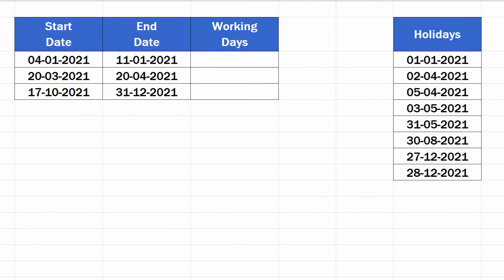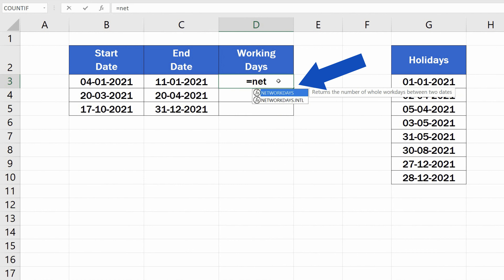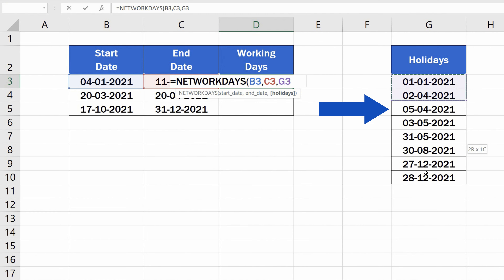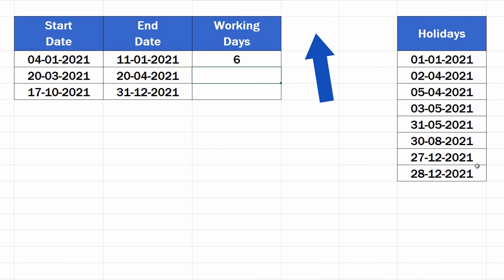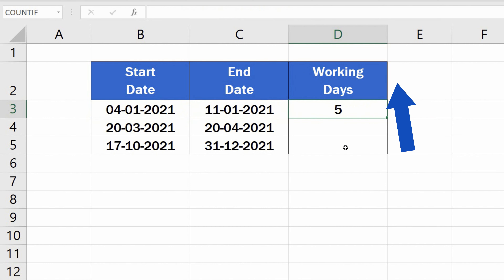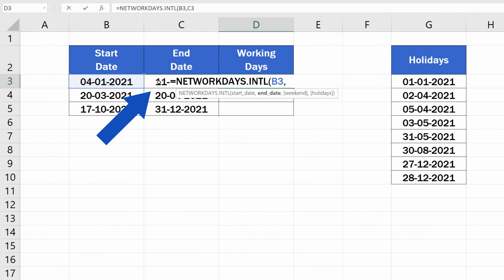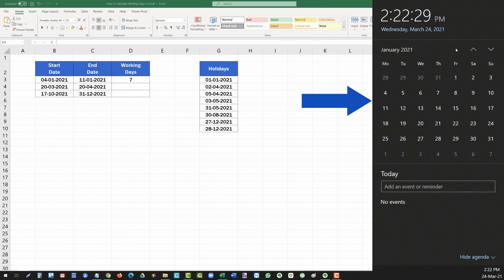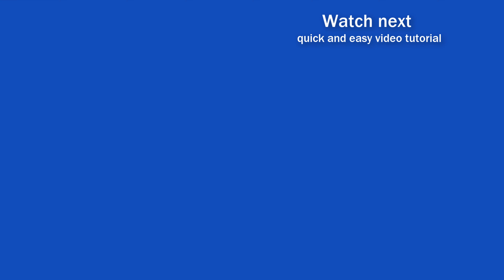How to Calculate Working Days in Excel (Two Helpful Ways)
Today’s video tutorial describes two helpful ways how to calculate working days in Excel. This comes handy when you quickly need to find out the exact count of working days between two dates. Ready to start?

⏱️Timestamps⏱️
0:00 Intro
0:30 The First Way How to Calculate the Exact Count of Working Days between Two Dates
2:26 How to Exclude the Start Date from the Final Working Days Count
2:57 The Second Way How to Calculate Working Days in Excel

Transcription How to Calculate Working Days in Excel (Two Helpful Ways)